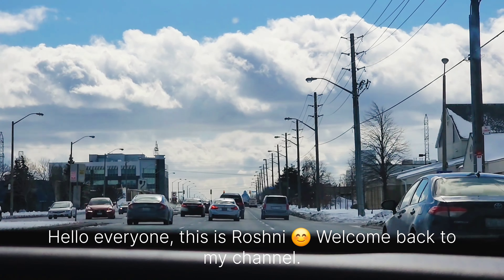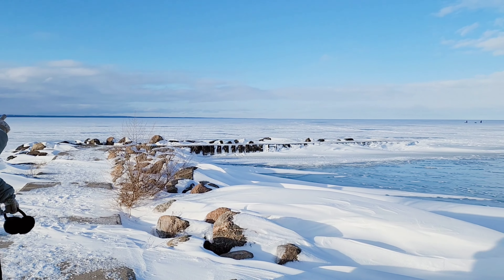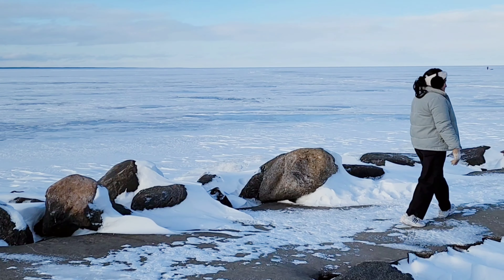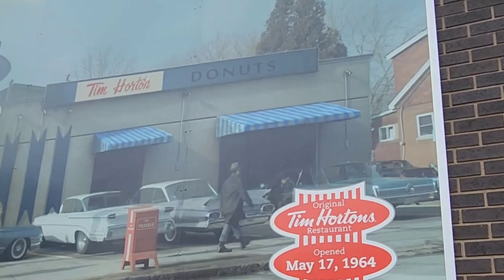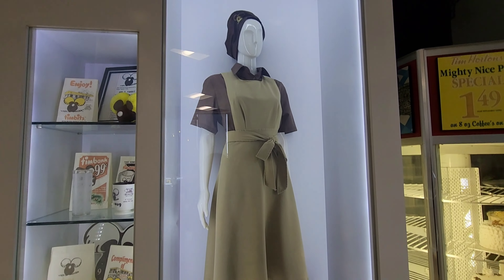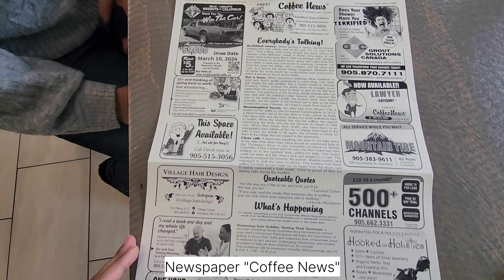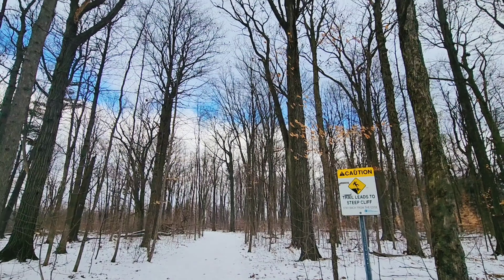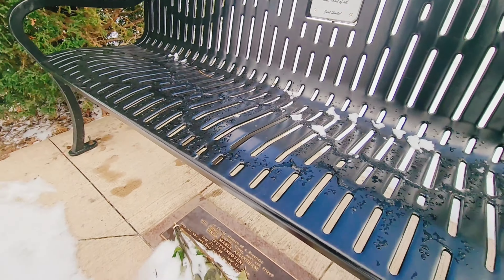Family Day Weekend| Willow Wharf| First Tim hortons, | Felkar Falls | Painted Ladies of Grimsby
Chillpeach - Dreamy Mode